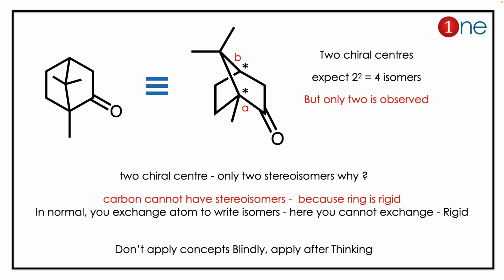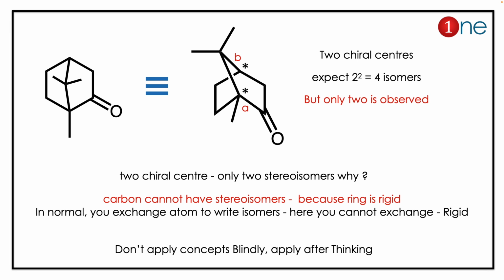Chirality | Norbornyl | Stereoisomers | 365 Chemistry | Organic | Problem | Question | One Chemistry